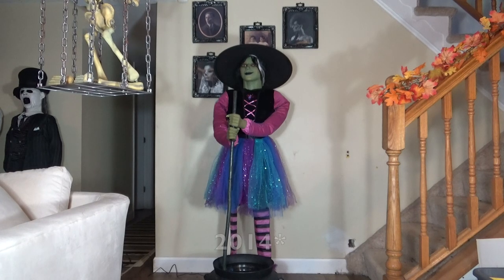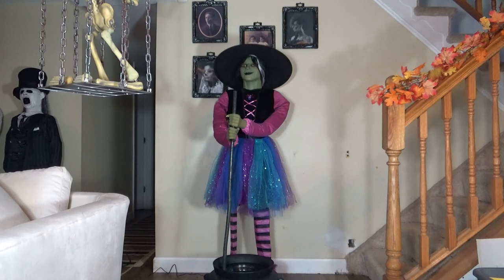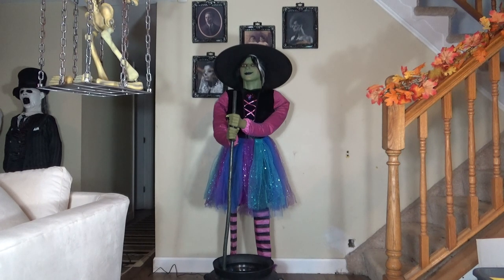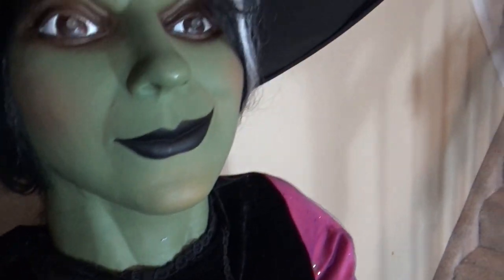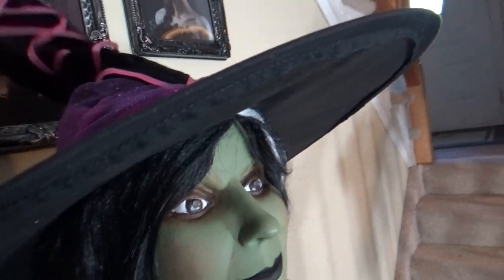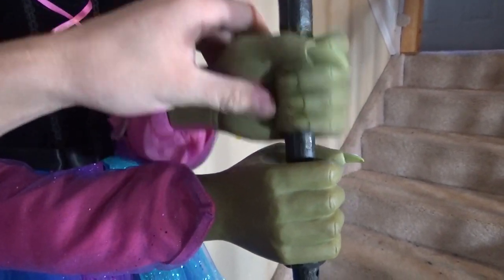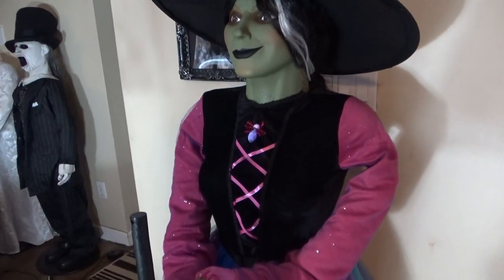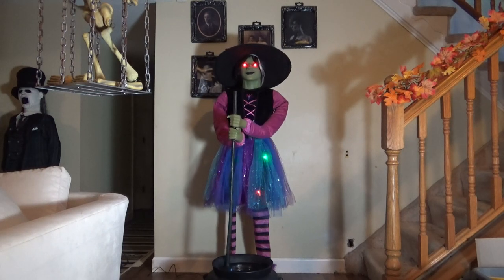Gemmy 2014 Halloween Life Size Animated Sarah The Sassy Witch w/Cauldron & Lights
This may be my last halloween review of the season til I switch to christmas videos